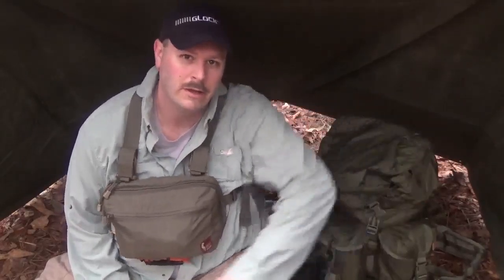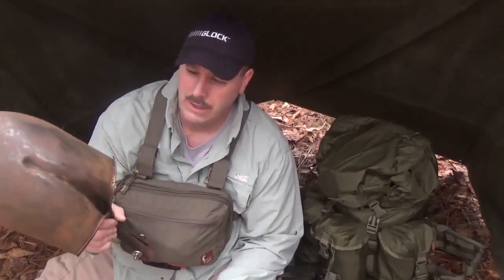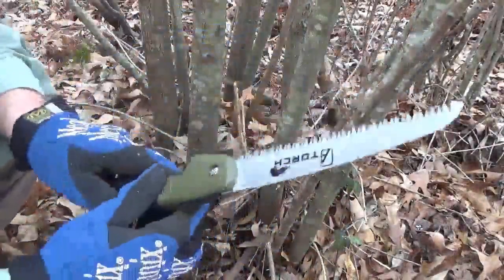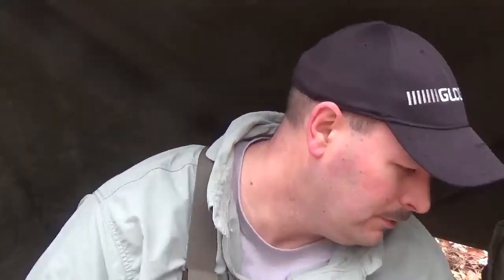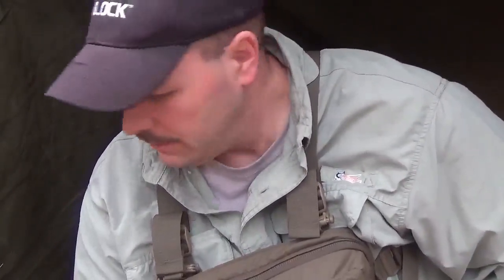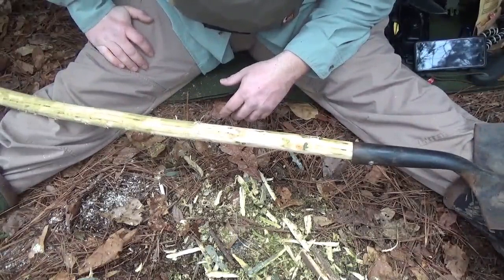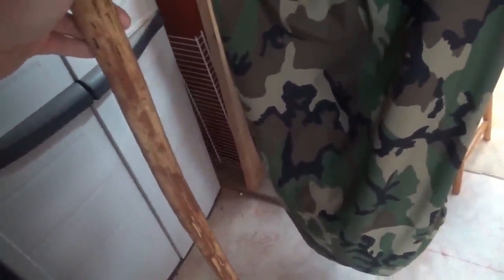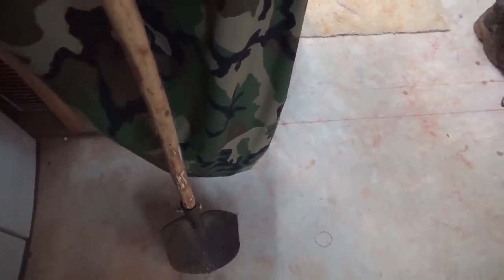SHOVEL REPAIR - BUSHCRAFT STYLE !!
I found an old shovel head in the woods and it needed a handle.  I thought I would make a new one "bushcraft style"...